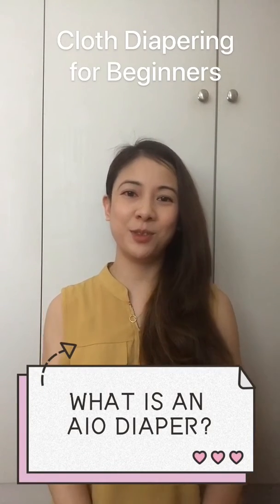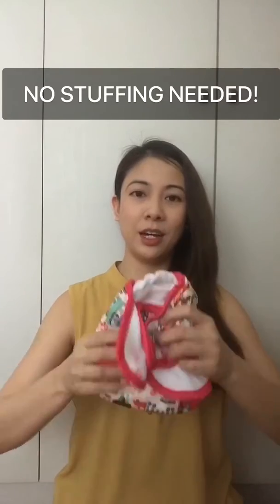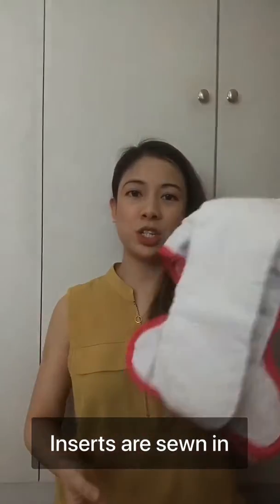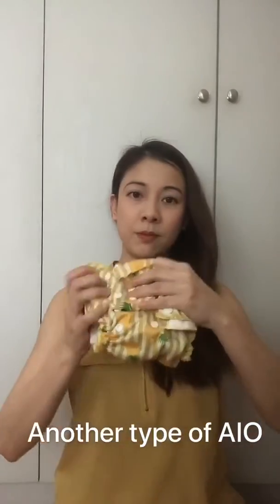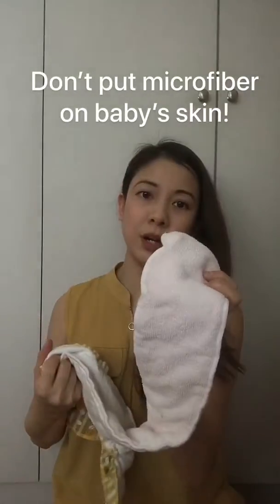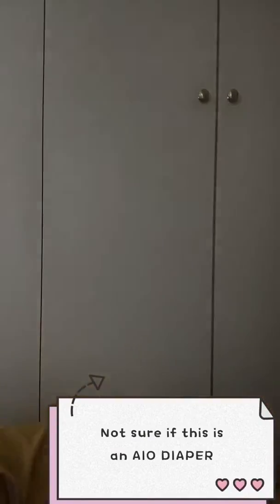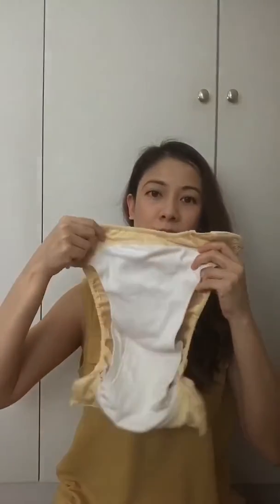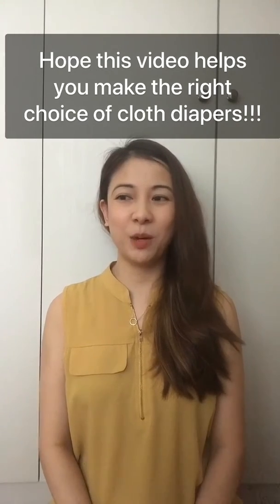AIO - The All-In-One diaper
What is an AIO diaper? In this video, I'll show you this type of CLOTH DIAPER, and you be the judge of whether you like it or not!